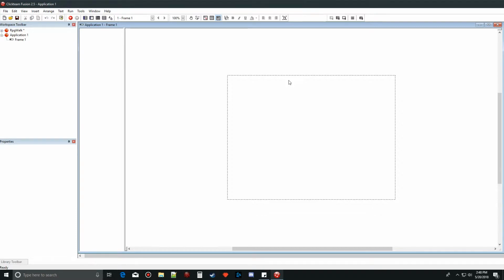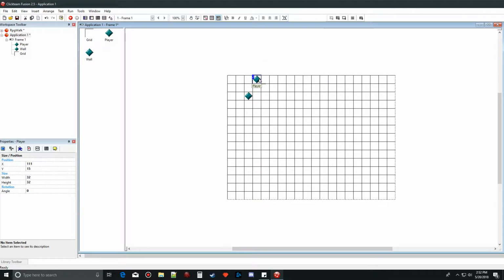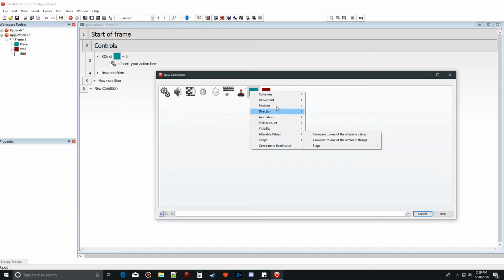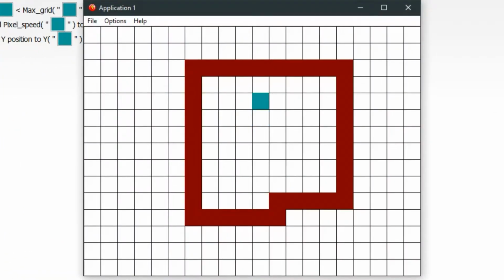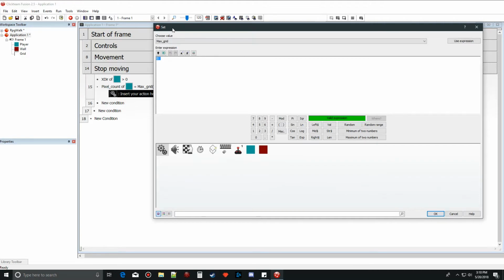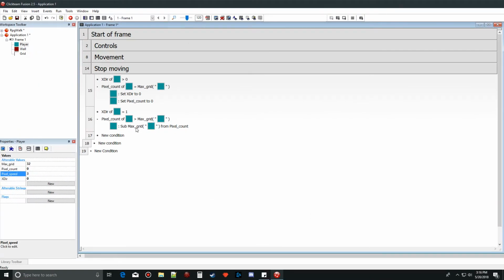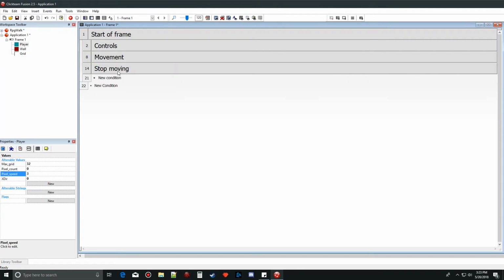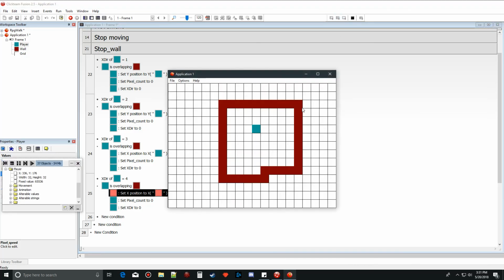Basic grid movement in Clickteam fusion 2.5 tutorial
Hello everyone welcome to GingerGear!

Today we will be creating grid movement clickteam fusion 2.5